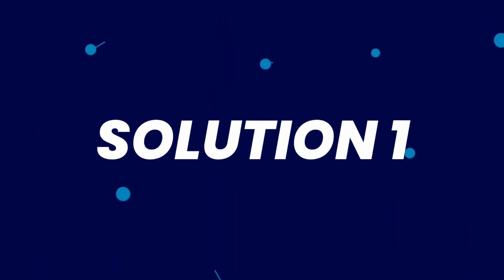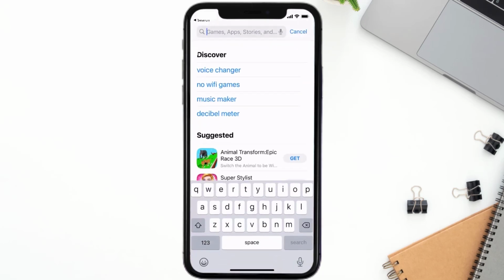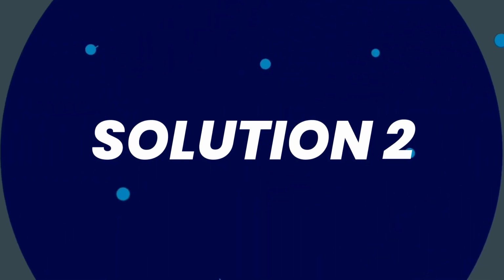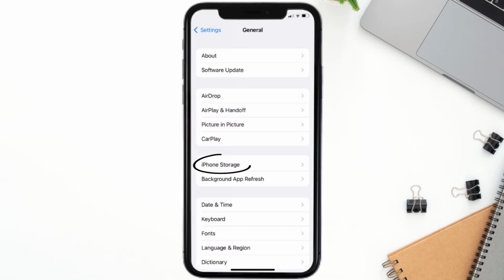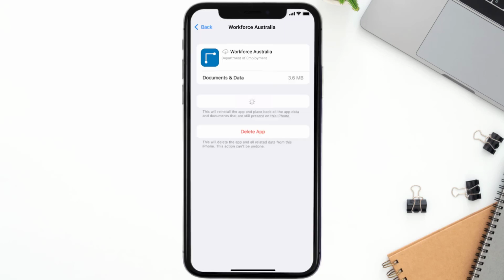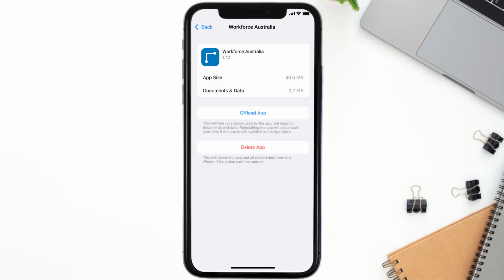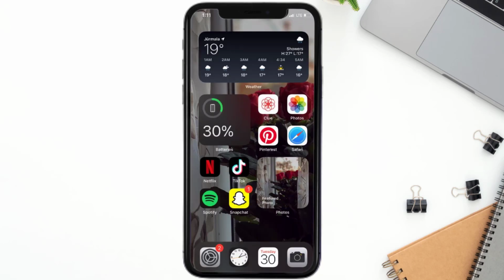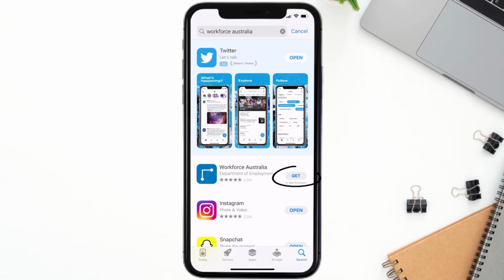Workforce Australia App Not Working: How to Fix Workforce Australia App Not Working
In this video, I'll show you How to Fix Workforce Australia App Not Working. This is the easiest and fastest way to Fix Workforce Australia App Not Working. Make sure you watch until the end of this video to find out How to Fix Workforce Australia App Not Working on Android and iPhone. These methods work on Android as well as iOS 11, iOS 12, iOS 13, iOS 15 and iOS 16. Hope you enjoy!

Video Parts:
00:00 Intro: How to Fix Workforce Australia App Not Working
00:07 1.Solution: Update Workforce Australia App
00:27 2.Solution: Clear Workforce Australia App cache files
00:57 3.Solution: Delete and Reinstall Workforce Australia App
01:19 Outro: Ending

Topics Covered:
Bytes Media
how to
how to fix
workforce australia app not working
workforce australia app youtube
how to use workforce australia app
jobactive job seeker app
workforce australia login
workforce app
job seeker app not working
jobactive centrelink
workforce app not working
workforce tools app not working
workforce not working
workplace app not working
how to approve job plan workforce australia
how to apply for jobs on workforce australia
workforce australia